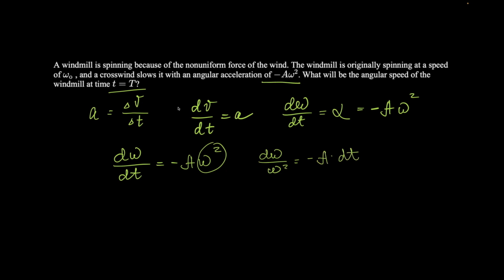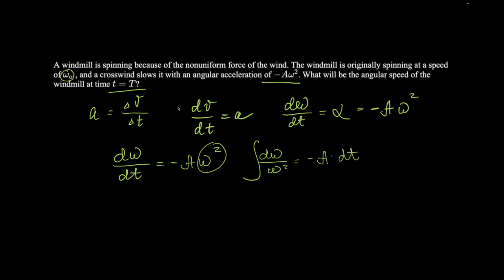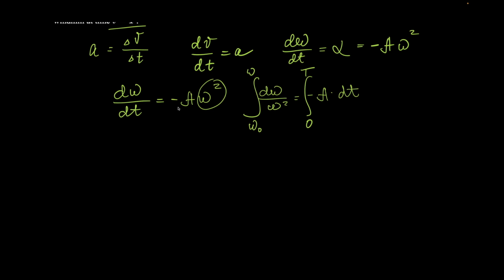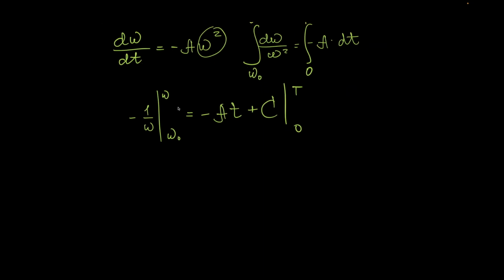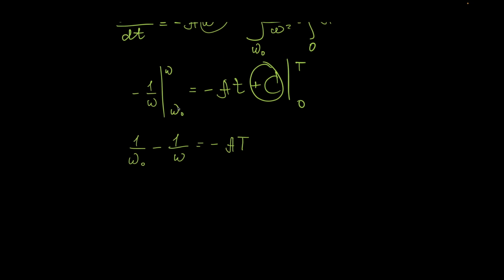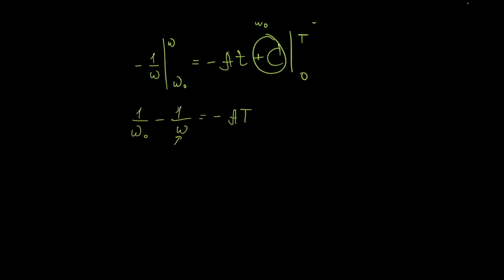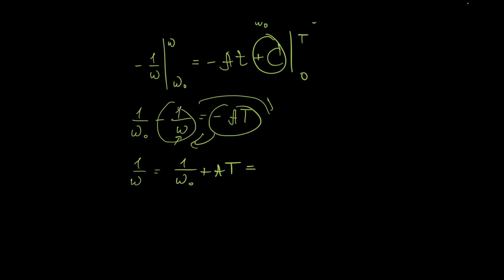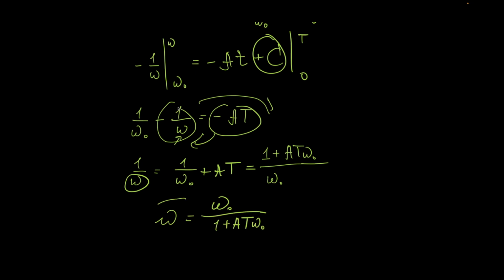angular speed at a given time with a nonuniform angular acceleration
A windmill is spinning because of the nonuniform force of the wind. The windmill is originally spinning at a speed of omega 0, and a crosswind slows it with an angular acceleration of -Aw^2. What will be the angular speed of the windmill at time t = T?